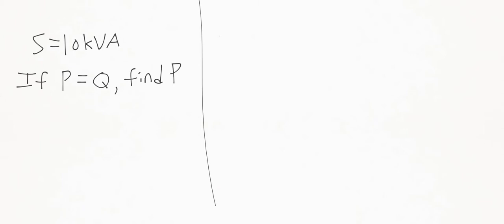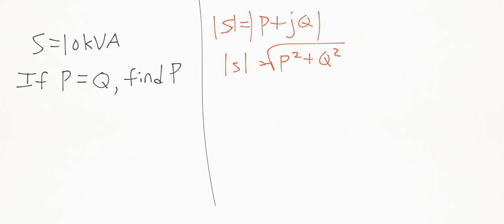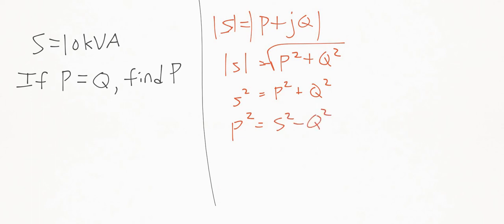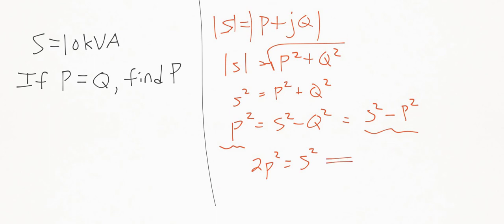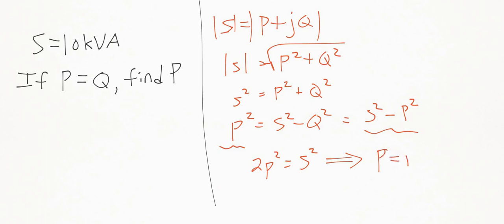Electrical FE /EIT Exam Prep - Power 4: True, Apparent, Reactive Power Relationship Part II